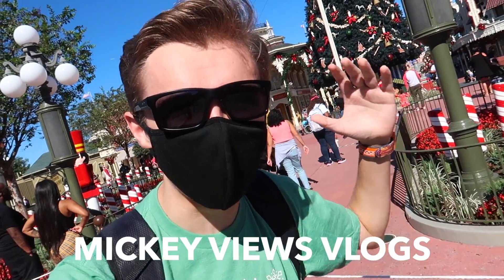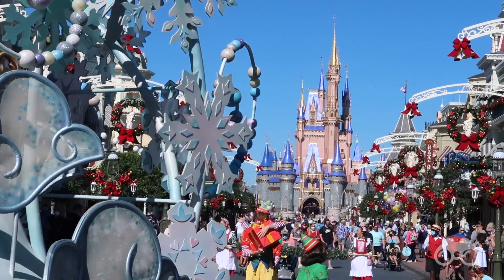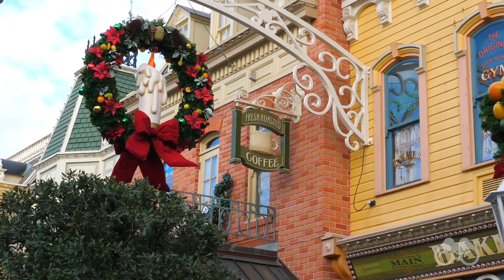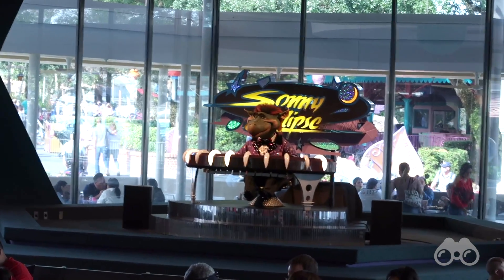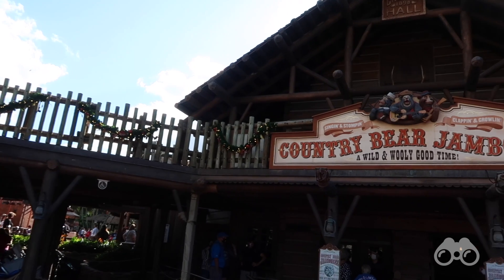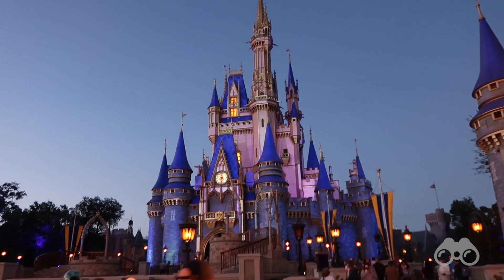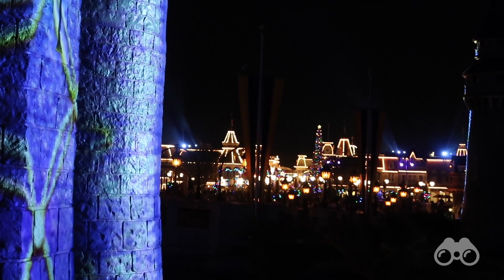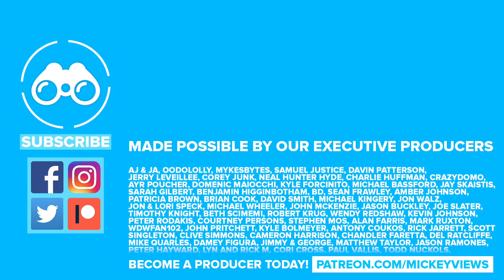EVERYTHING CHRISTMAS at Disney's Magic Kingdom for 2020! - Disney News Vlog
Explore everything happening at Disney's Magic Kingdom in Walt Disney World for the 2020 holiday season. From Christmas decorations to special holiday cavalcades and treats exclusive for 2020, we take a look at everything there is to see in this Mickey Views News Vlog!

Disney News, Walt Disney World, Disney Parks Disney, Disney World 2020, Disney Vlog